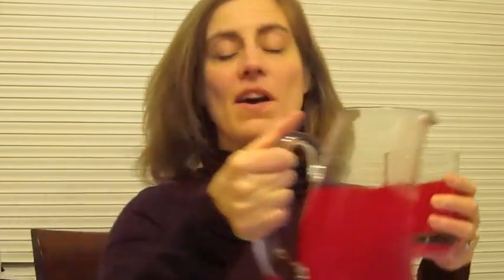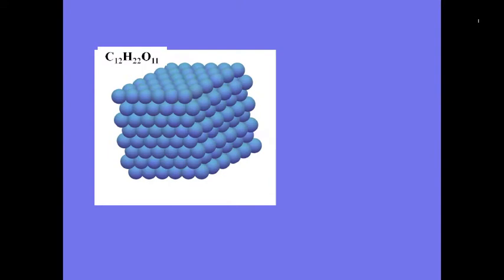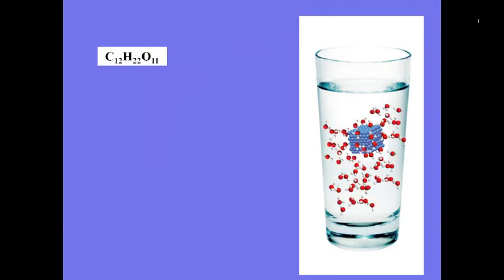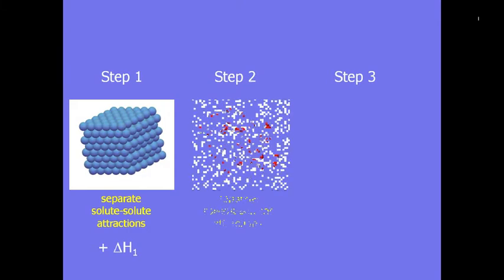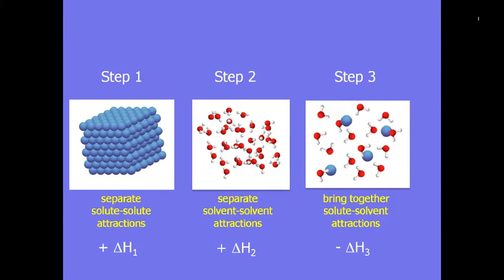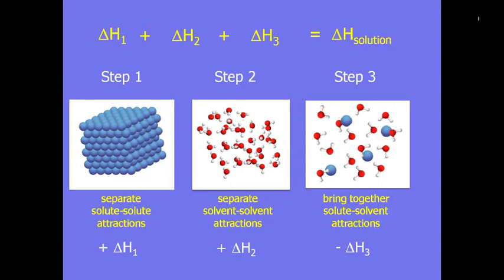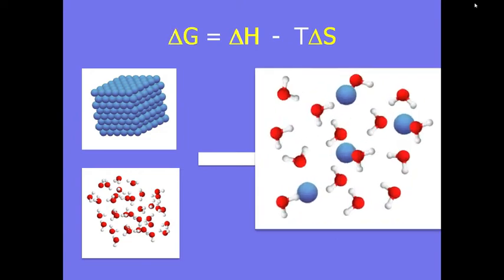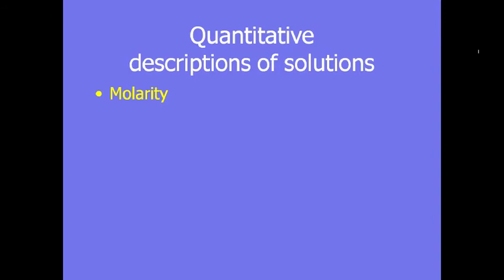Solutions - Part I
This video is intended for students of my AP Chemistry class.  It accompanies chapter 11 of our textbook, Chemistry, 7th Ed. by Zumdahl & Zumdahl.